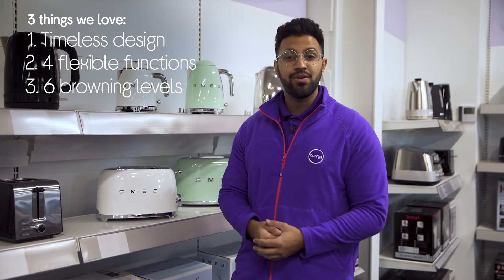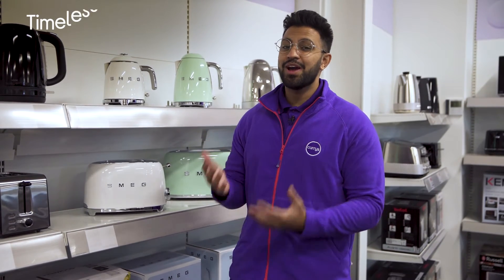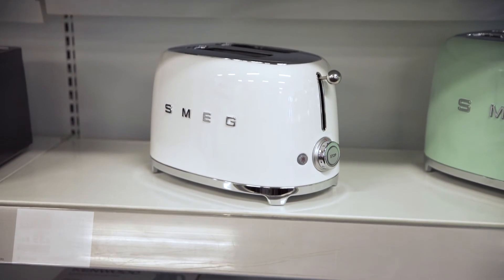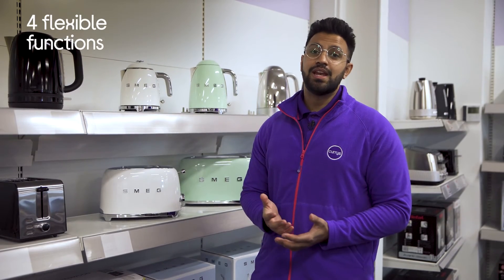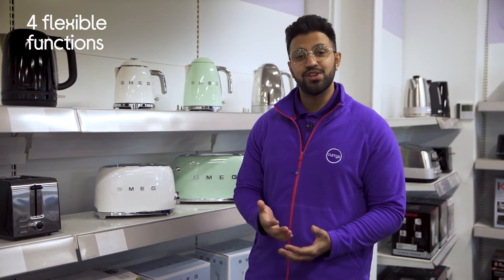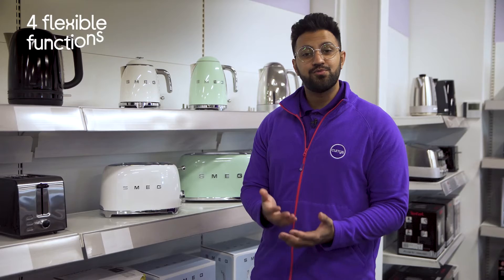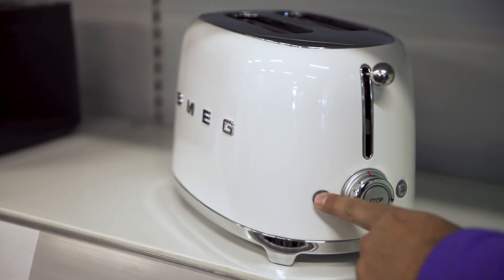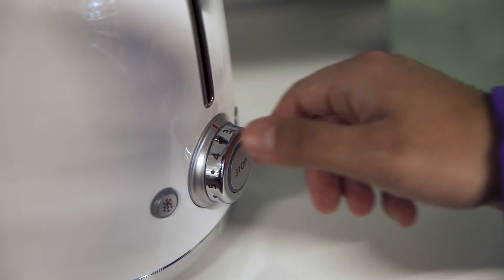Smeg 50's Retro TSF01WHUK 2-Slice Toaster - White - Product Overview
Learn more about the Smeg 50's Retro TSF01WHUK 2-Slice Toaster - White.